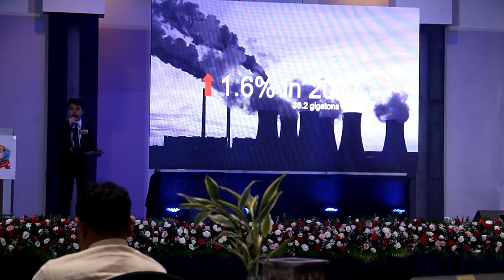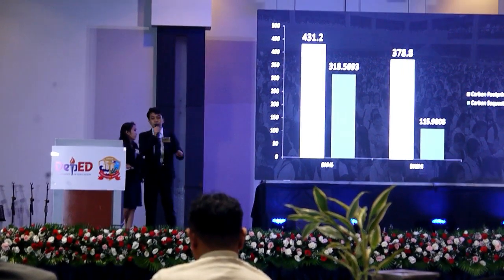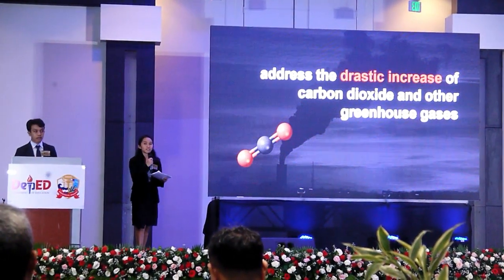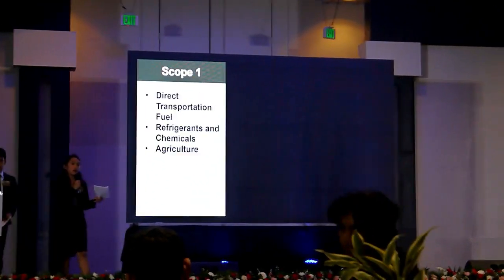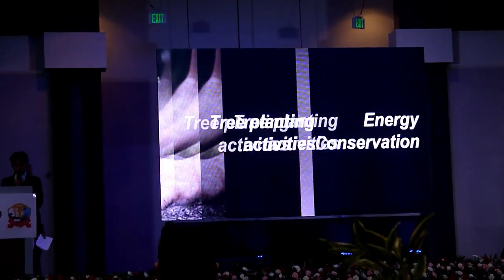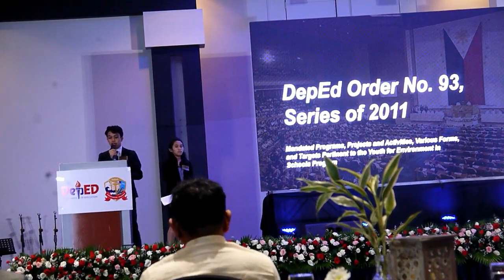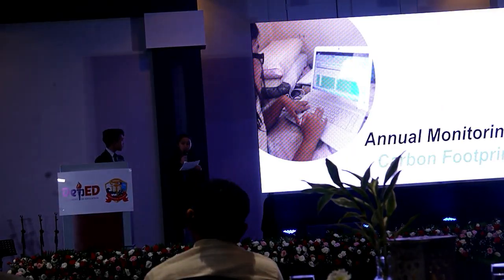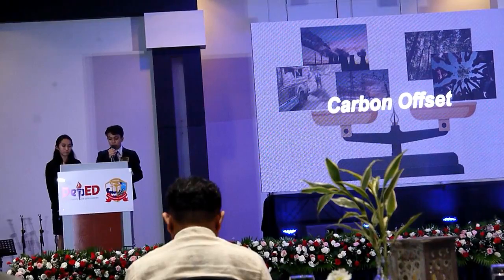F4 PRESENTERS @ Mommy Scrups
Watch at my Facebook Page at Mommy Scrups and at my
Glad to see you on my next vjourn and enjoy watching.
Thank you and God bless everyone.